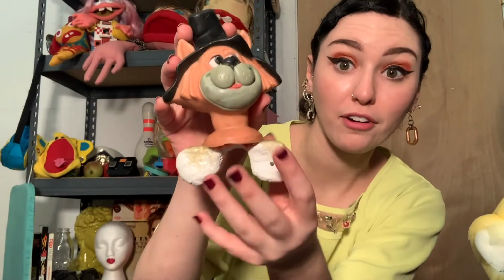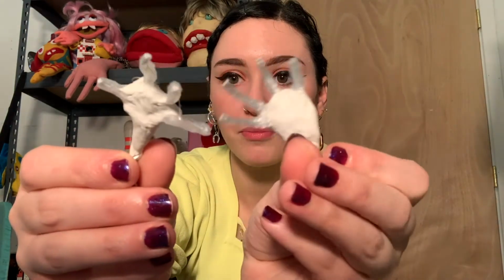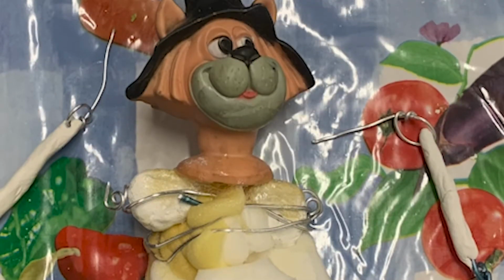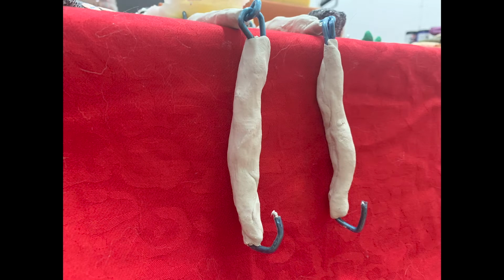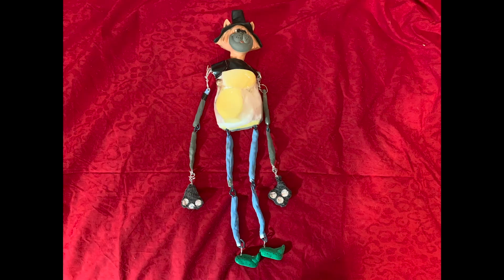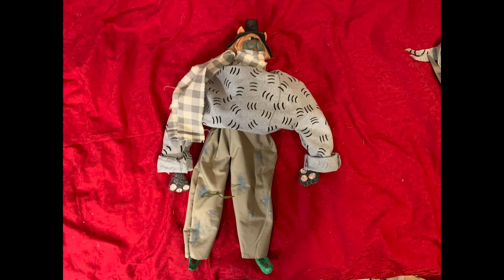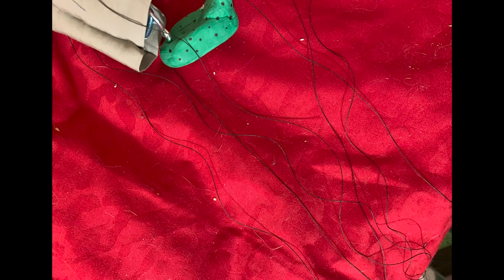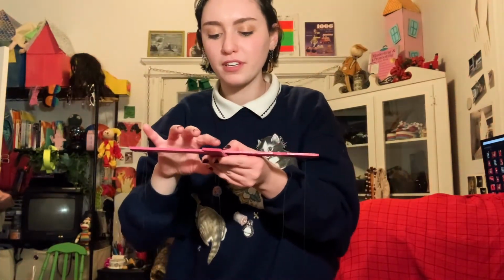DIY Marionette Puppet w/ Thrifts & Prints (+Q&A!)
Riley Halliday shows us how she brings her most recent puppet to life! As Puppet Month rolls on we present to you this example of a puppet style you can make with your own found materials. Let us know if you give it a try!

Video edited by Riley Halliday and Katryna Ohryn